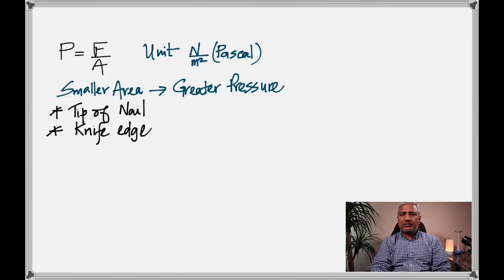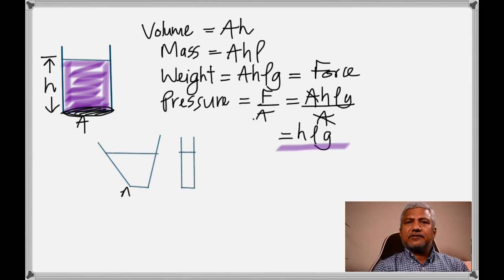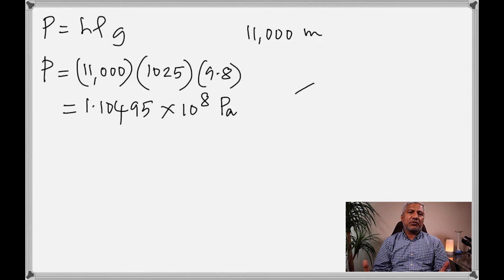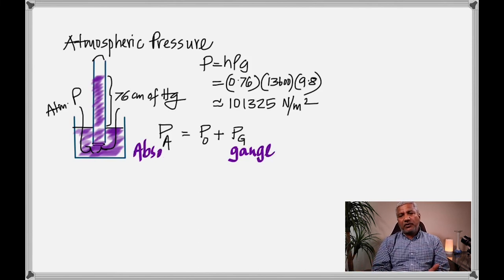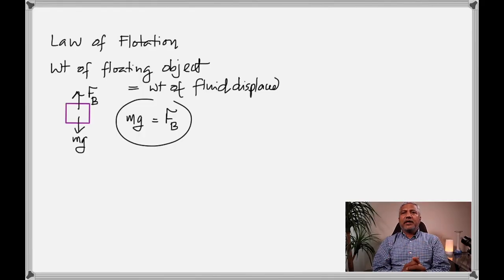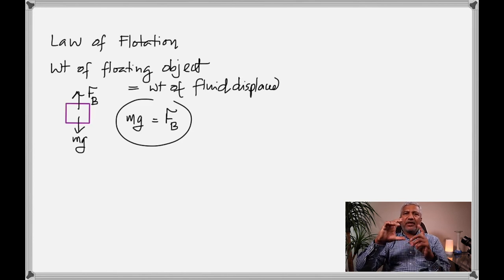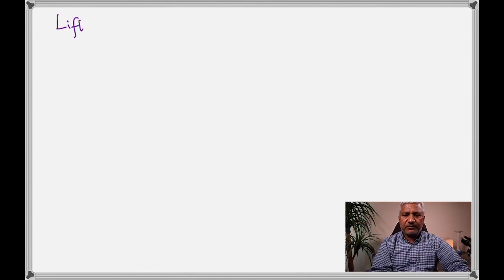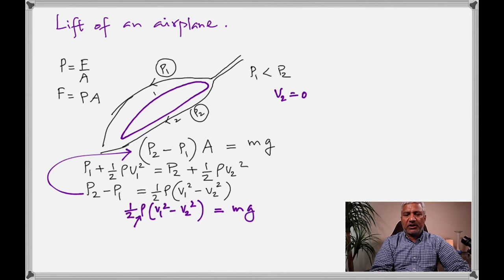Fluids Lecture Part 1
Fluid statics and Fluid Dynamics. Pressure exerted. Atmospheric Pressure. Archimedes Principle. Bernoulli's principle and applications.